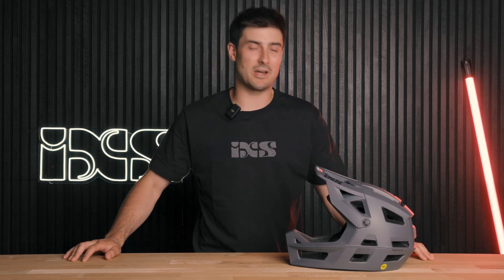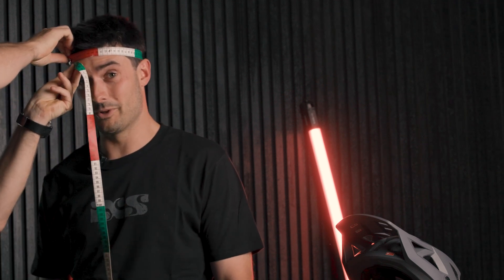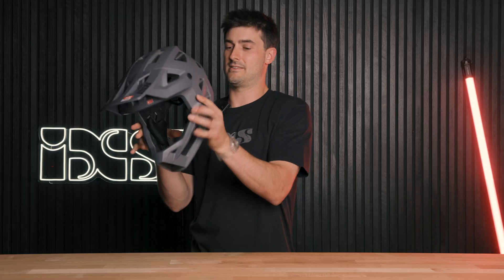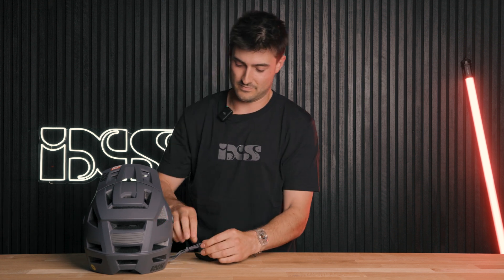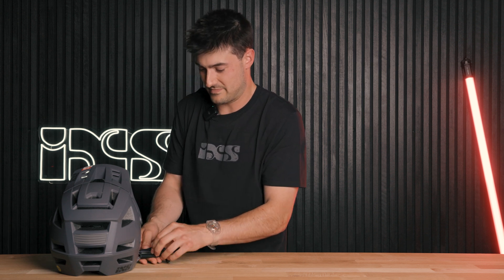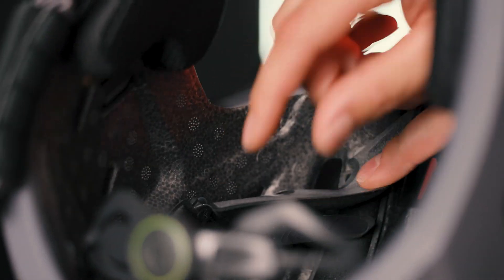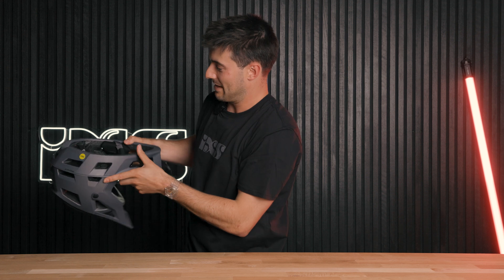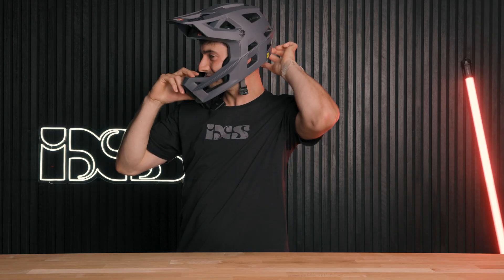How to choose the right size for maximum protection | Trigger FF | iXS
In this video, Sam Reynolds explains how to measure your head correctly in order to choose the right size for the Trigger FF helmet. He also demonstrates various adjustments to ensure the helmet fits precisely to the shape of your head.

00:00 introduction
00:15 measuring
00:33 adjustments
00:48 bottom straps
01:21 height / width adjustments